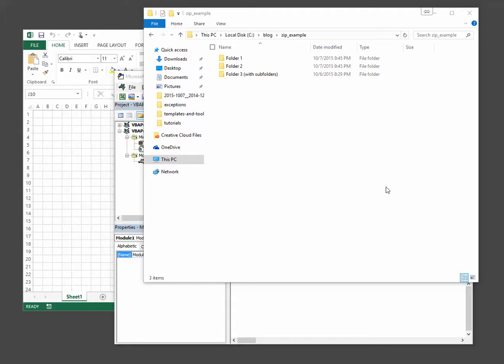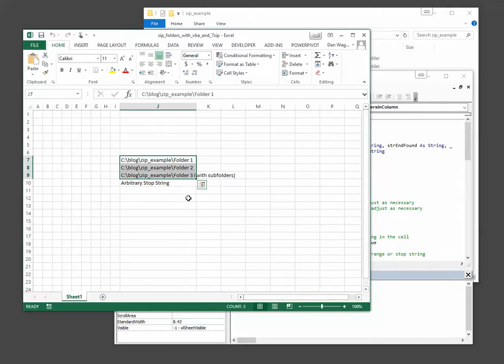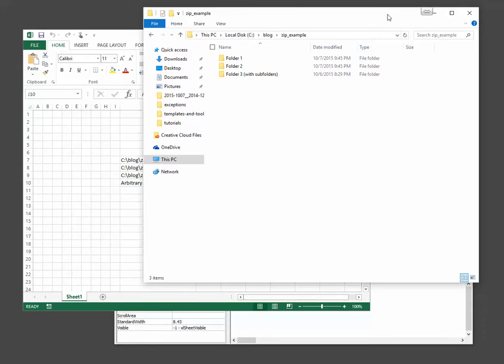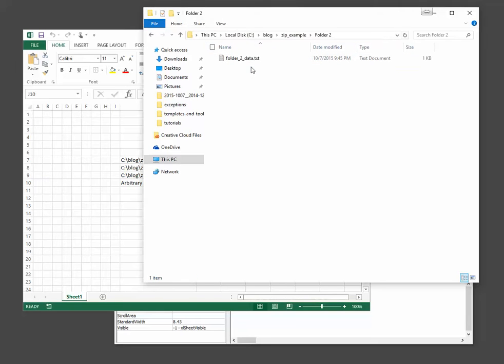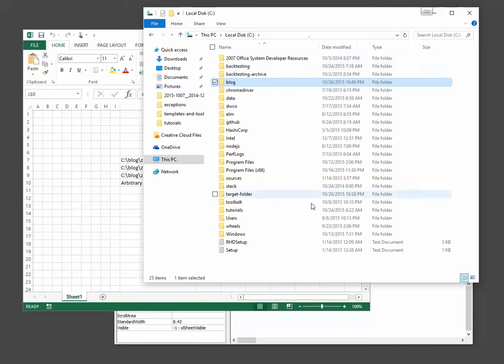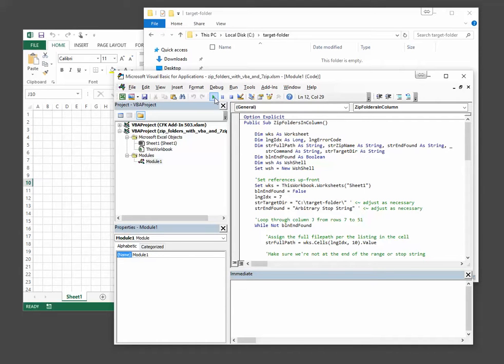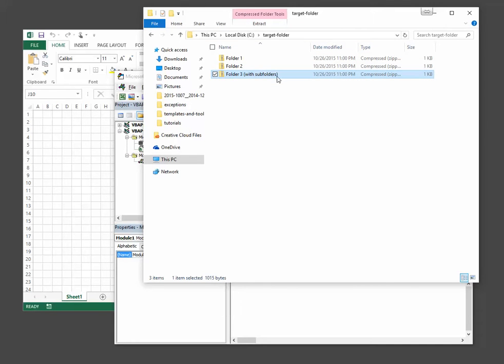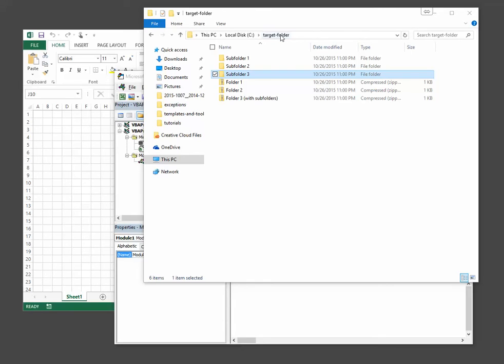How to Create Zip Files with VBA using 7-Zip